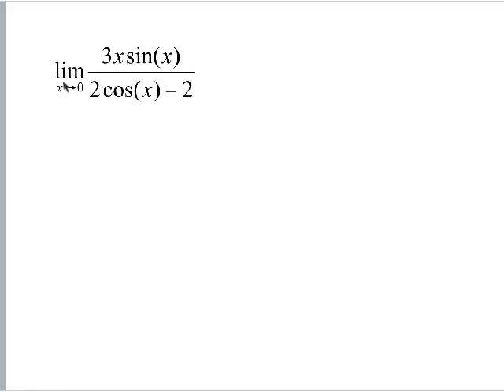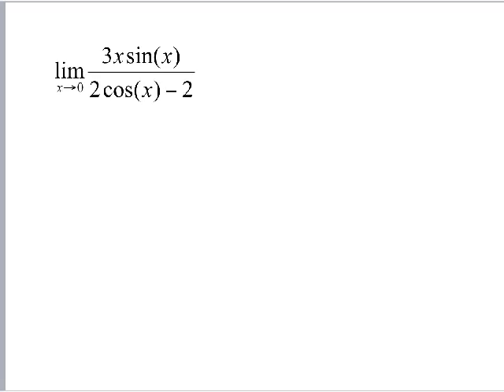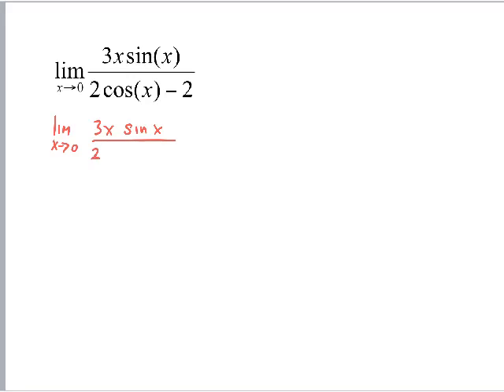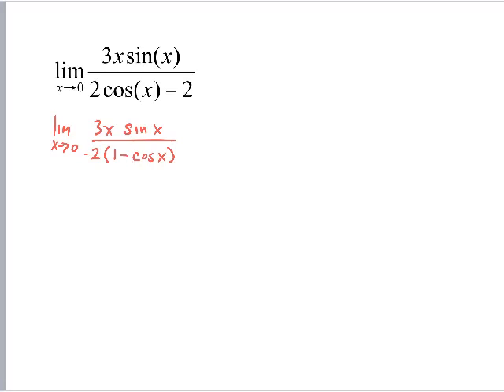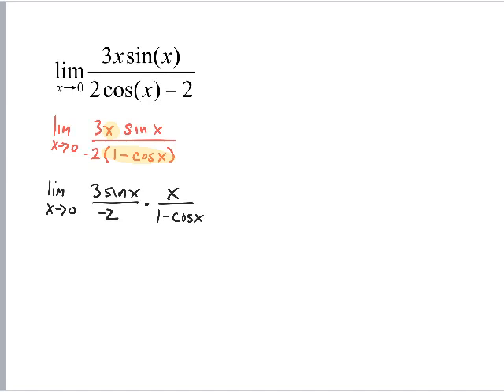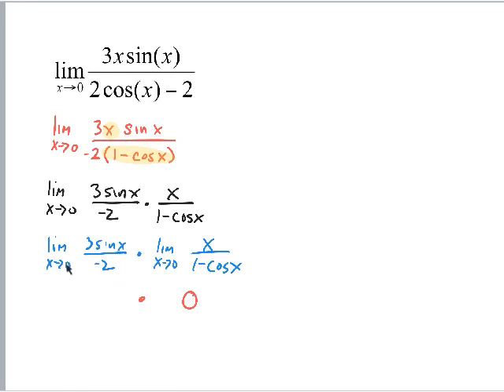Trig Limits 1